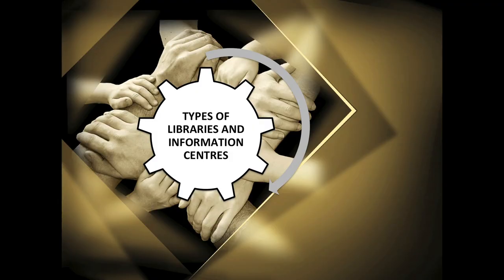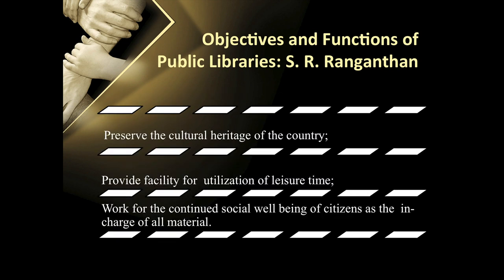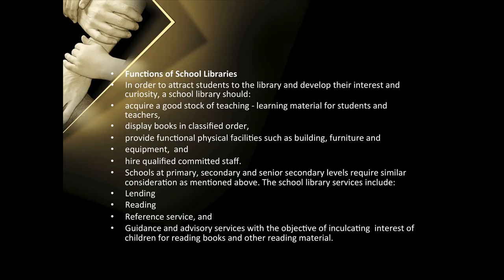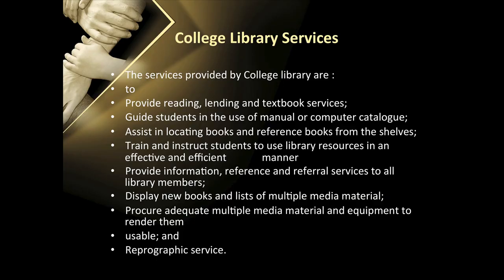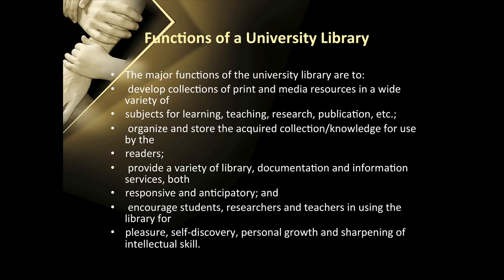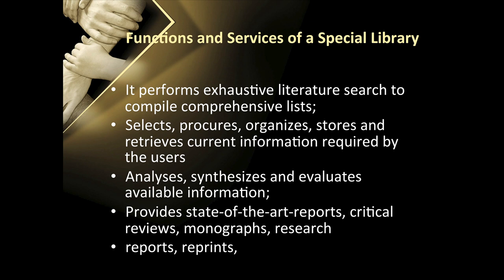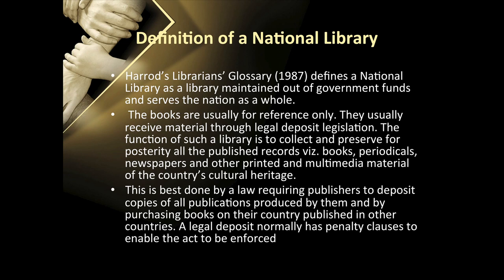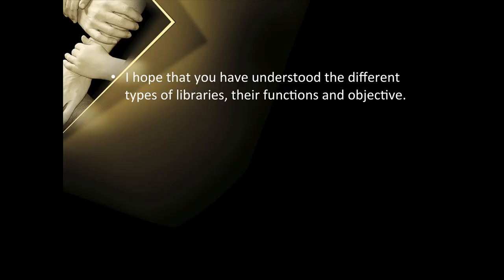Lesson 02 Types of Libraries and Information Centres